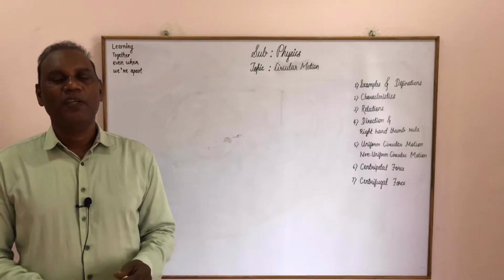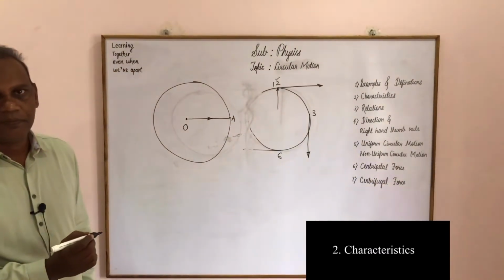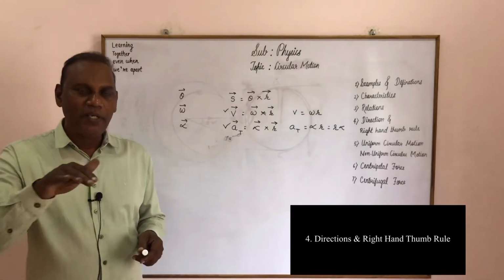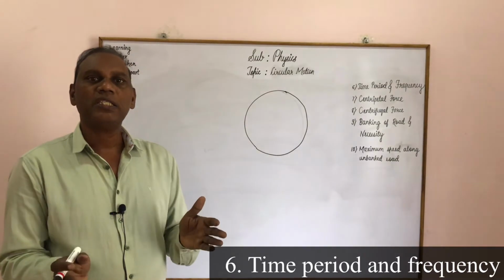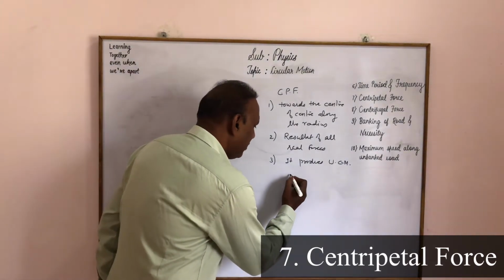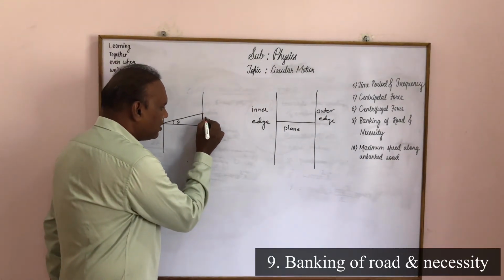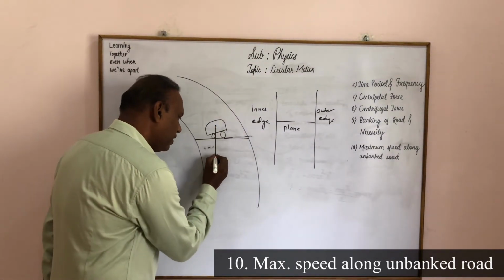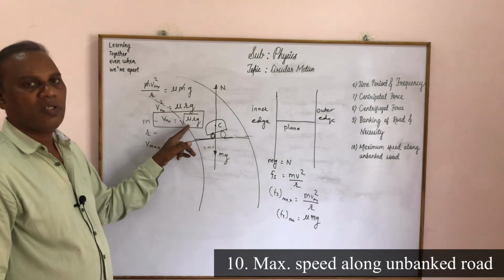Circular Motion Class 12 th Physics By Prakash Uke